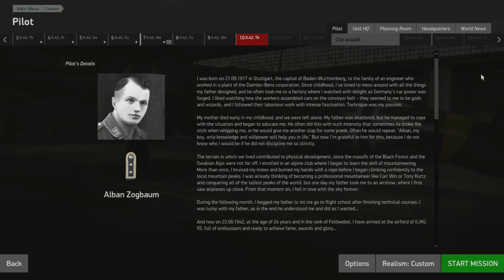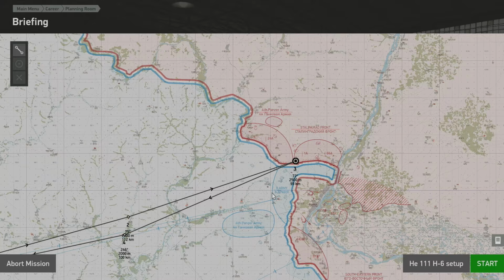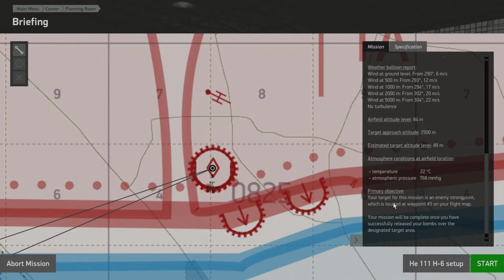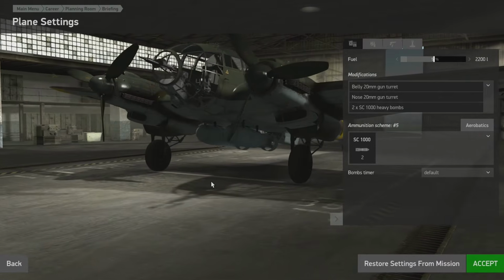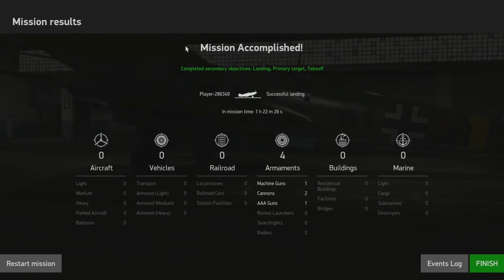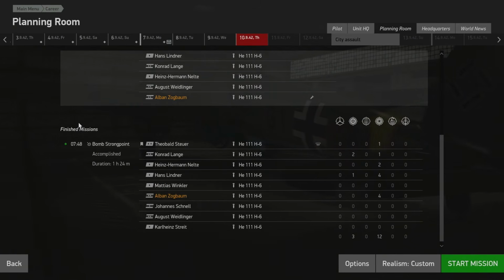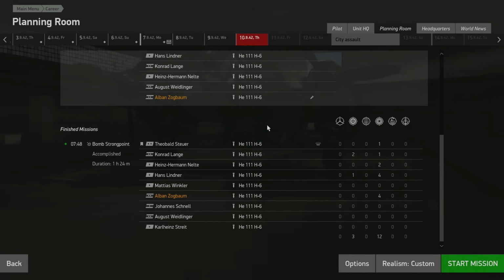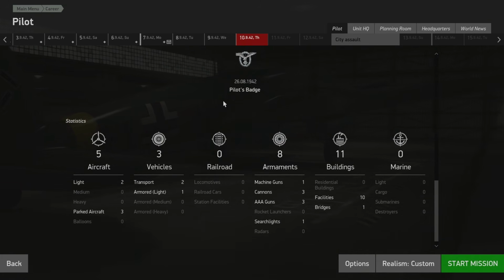IL 2 Great Battles || He 111 Career Part 15 || Sending a Message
Welcome back to the career of Alban Zogbaum. Getting back on track and with new found confidence, we're hitting another stronghold on the front line

My flight stick and throttle
Thrustmaster T 16000 M FCS Hotas